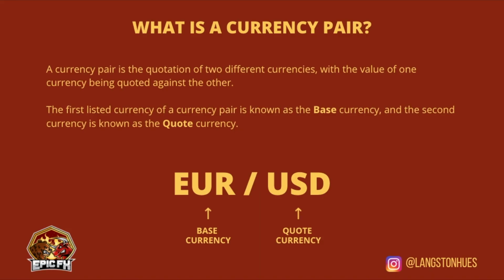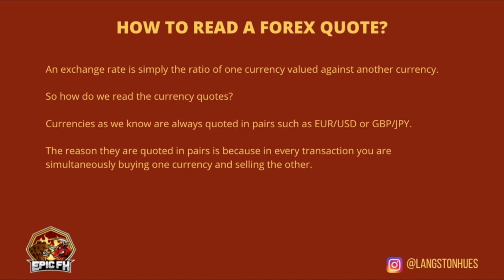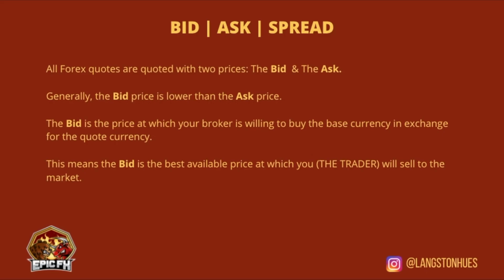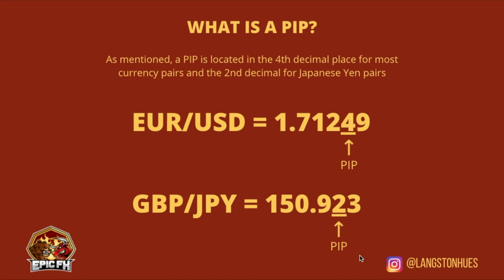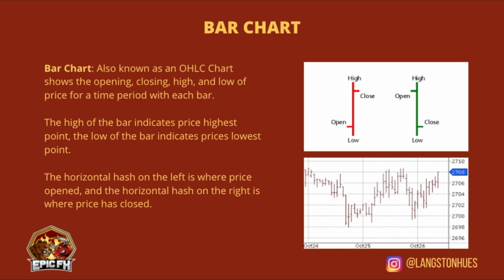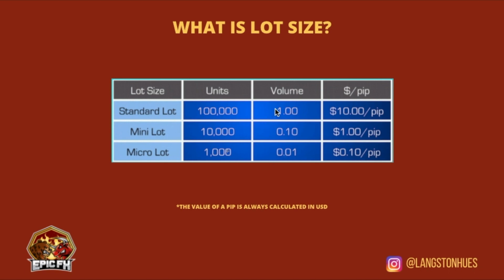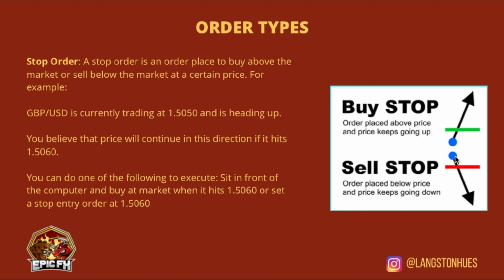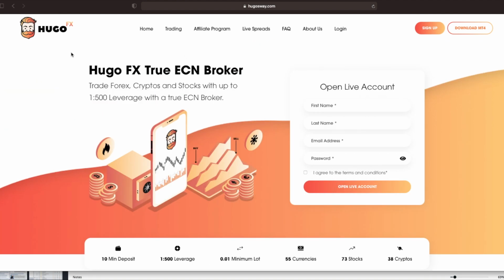The Ultimate How To Start Forex Trading For Beginners (2022) Full Course | EPIC FX ACADEMY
A complete beginner guide on how to start trading forex. Learn what forex is, what we trade & how to make money trading forex.

Timecodes
0:00 - Intro
0:38 - What is Forex?
1:29 - What is FX?
1:53 - What is Traded in Forex?
2:30 - What is a Currency Pair?
2:46 - What is a Base Currency?
2:22 - What is a Quote Currency?
4:00 - Where is the Forex Market?
4:25 - Types of Currencies / Major Forex Pairs
5:56 - Why is USD so powerful?
6:56 - How to Make Money in Forex?
7:11 - How to Read Forex Quotes?
9:12 - What is The Meaning of Long, Short, Bull, Bear? (Trader Lingo)
10:20 - What is Bid, Ask, and Spread?
12:10 - What is a Pip?
12:45 - Where is The Pip?
14:04 - Forex Analysis (When To Buy or Sell?)
14:21 - What is Fundamental Analysis?
15:12 - What is Forex Factory?
16:30 - What is Technical Analysis?
17:00 - What is a Line Chart?
17:15 - What is a Bar Chart? (OHLC Chart)
18:00 - What is a Japanese Candlestick Chart?
19:00 - What is a Lot Size in Forex?
21:06 - What is Leverage in Forex?
21:45 - What is Margin in Forex?
22:20 - What are Forex Order Types?
22:53 - What is a Limit Order in Forex?
24:24 - What is a Stop Order in Forex?
26:25 - What Are The 4 Main Forex Trading Sessions?
28:03 - What is a Forex Broker?
28:15 - Hugosway Forex Broker
29:06 - Outro